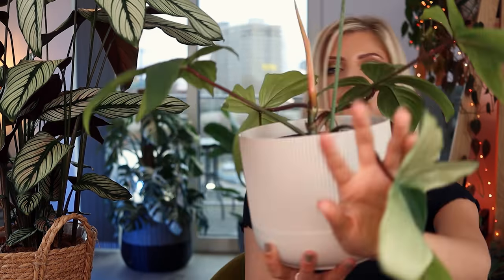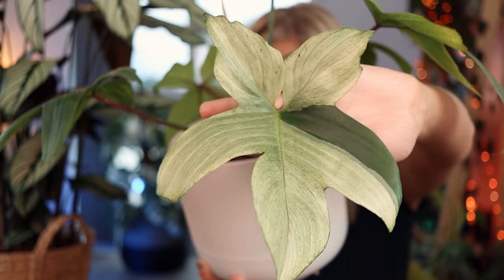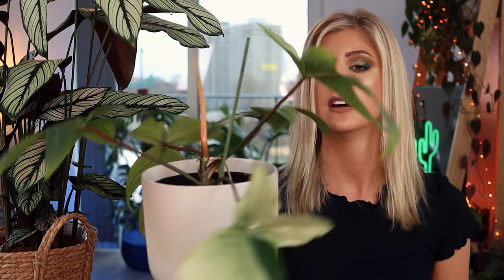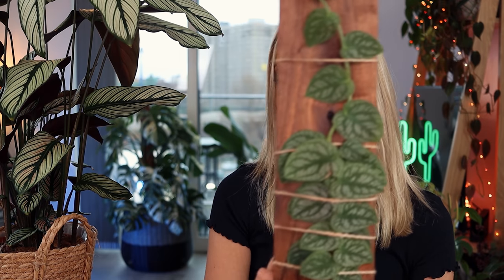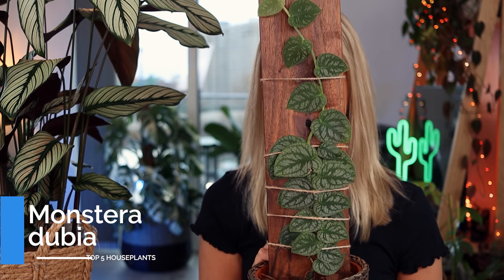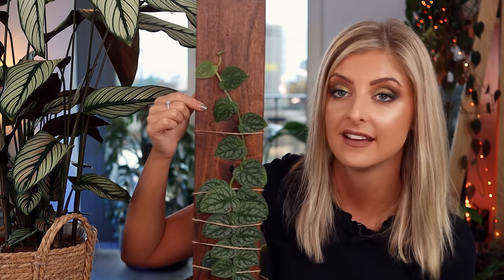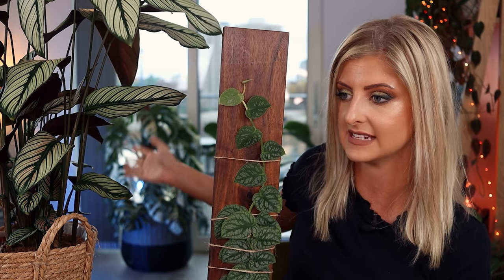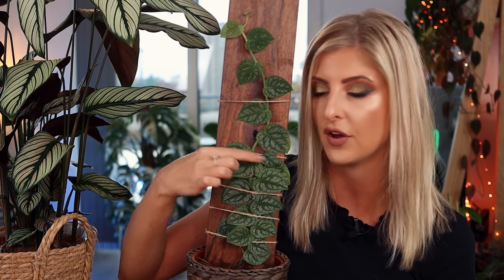My Top 5 Favourite Houseplants!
___ My Stuff ___